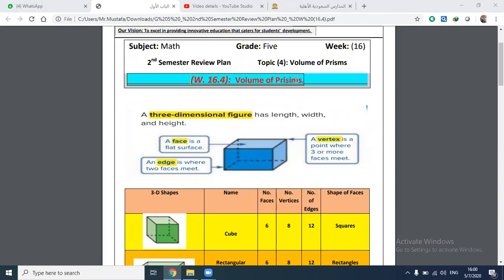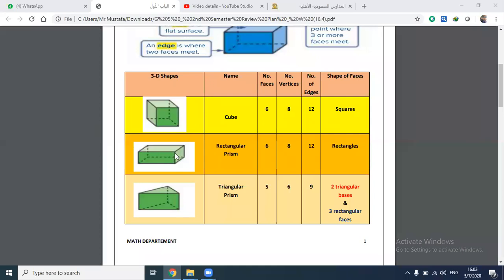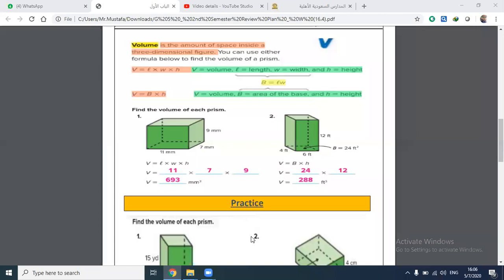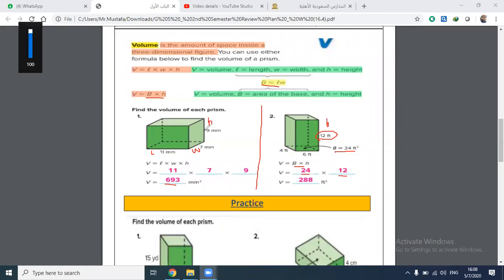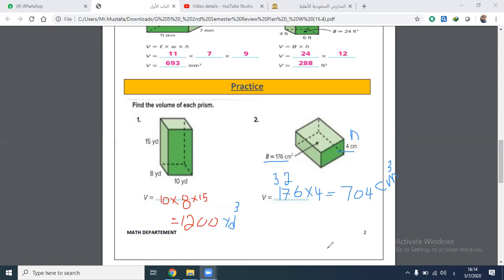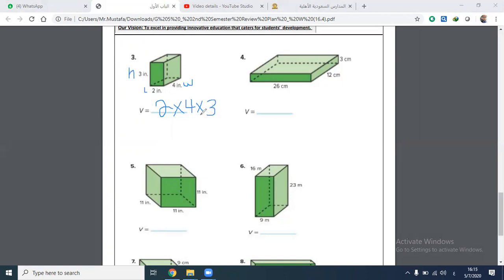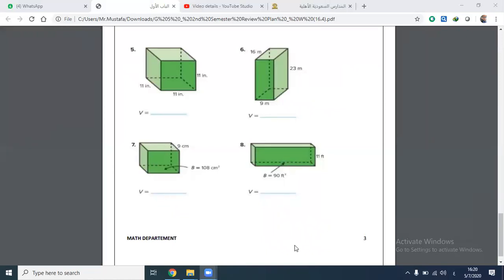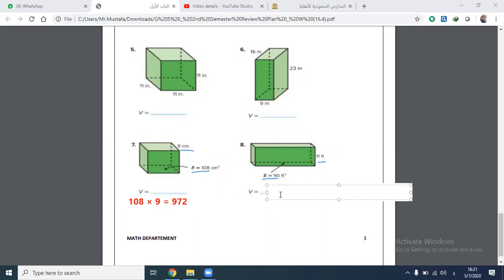G 5 Volume of Prisms W 16 4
Math _ Grade Five _ 2020